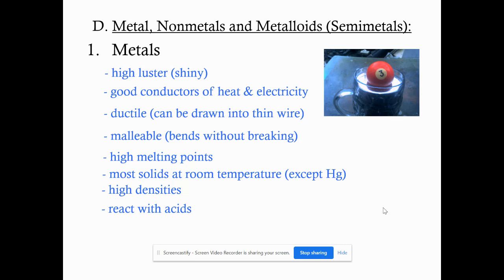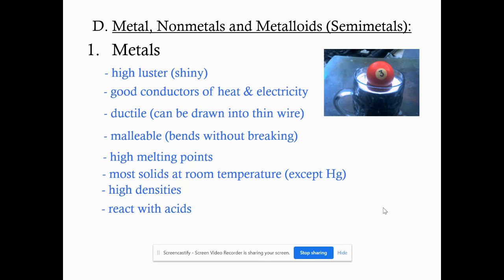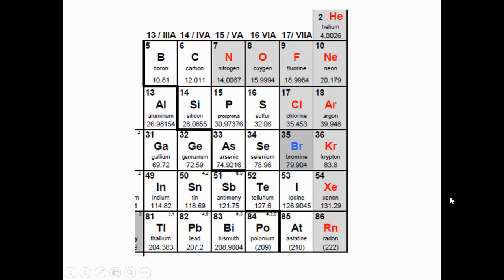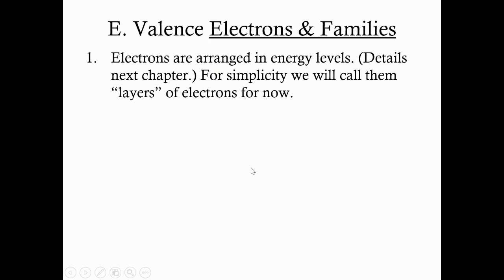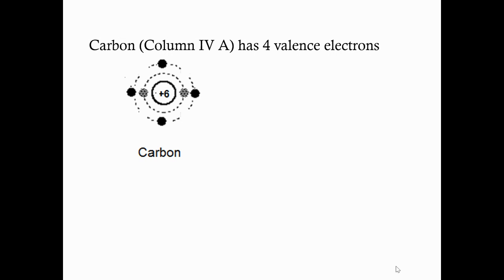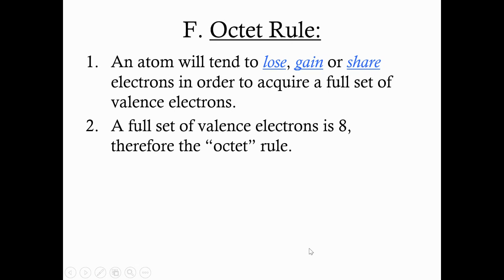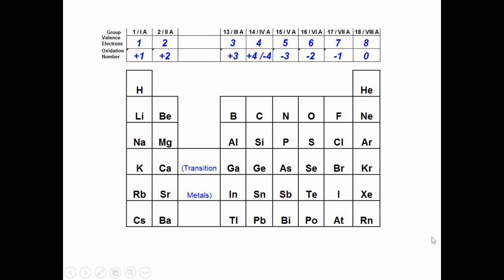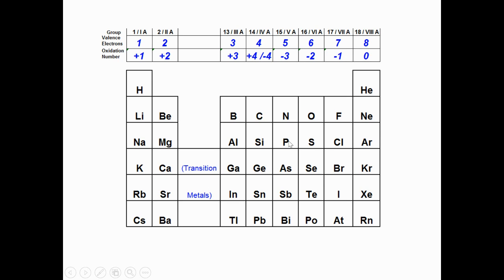Periodic Table Lesson 2